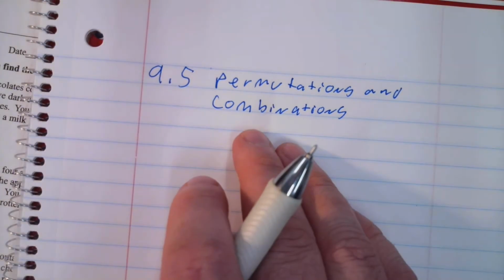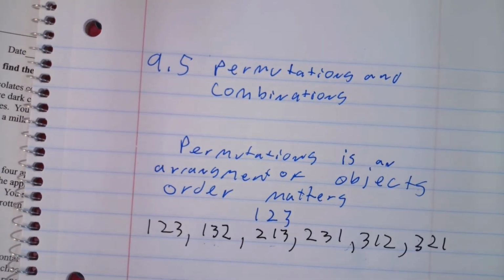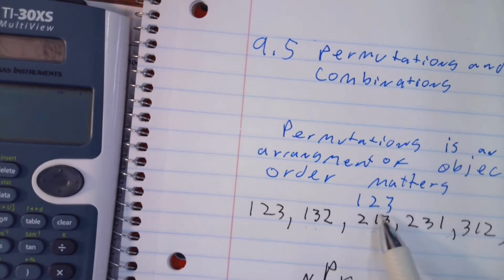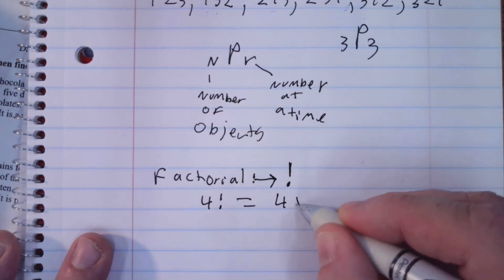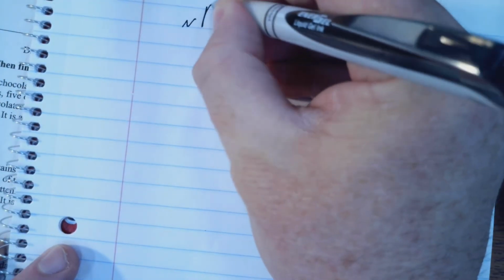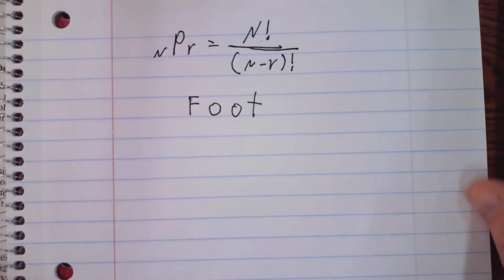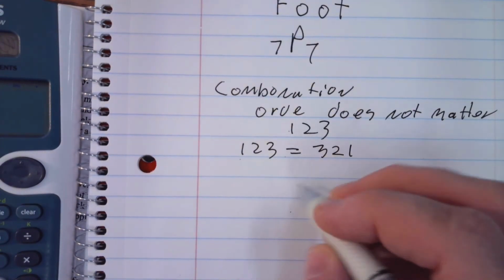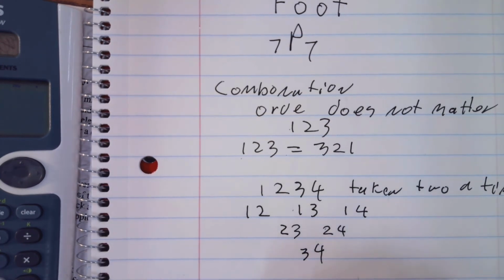9.5 P and C